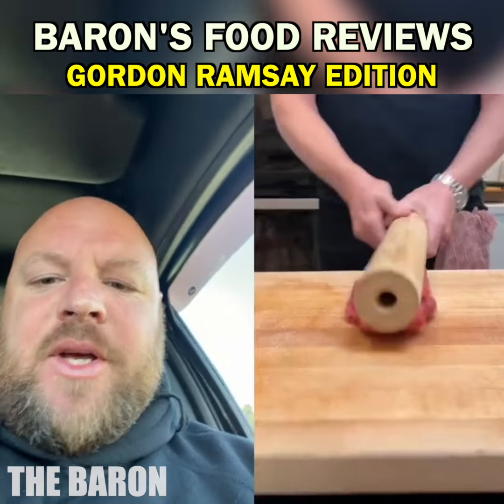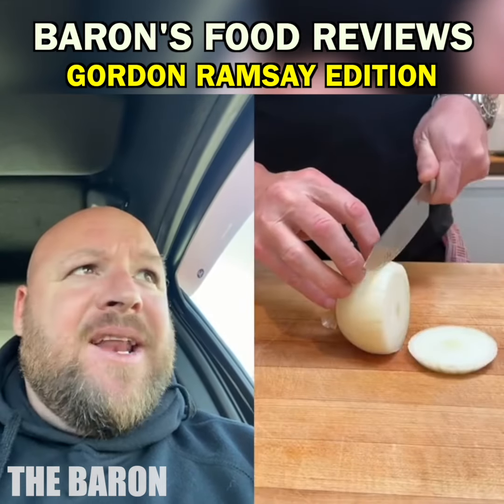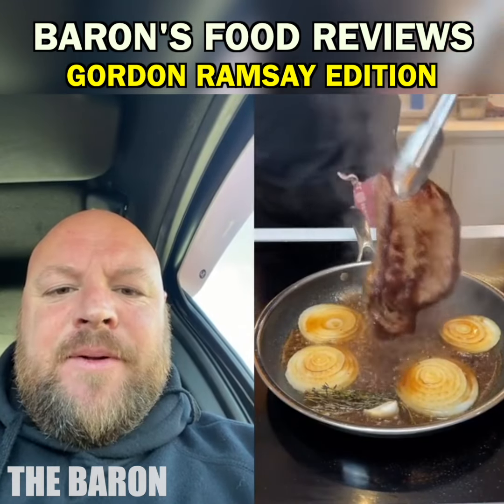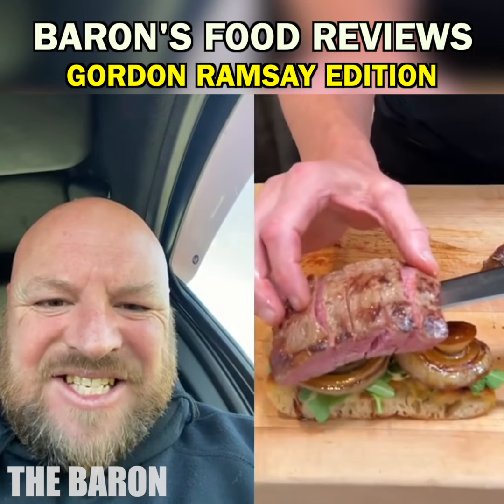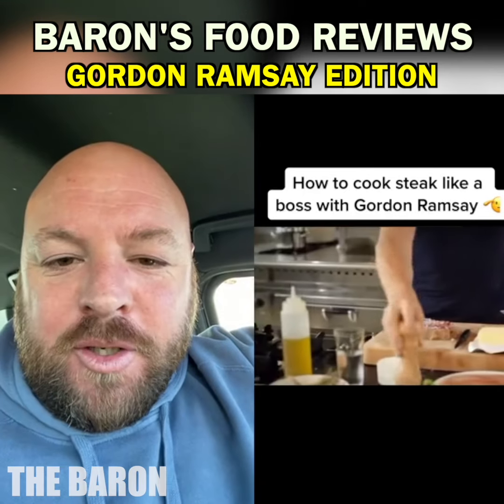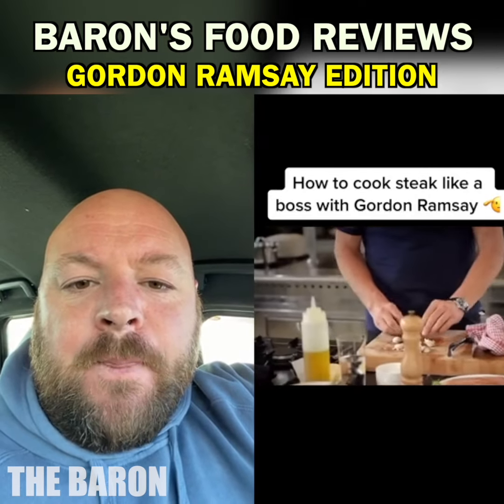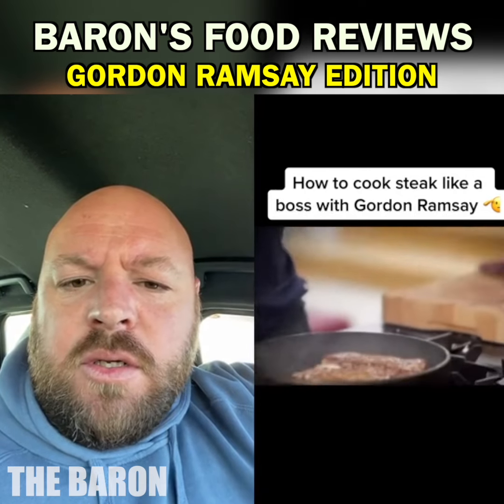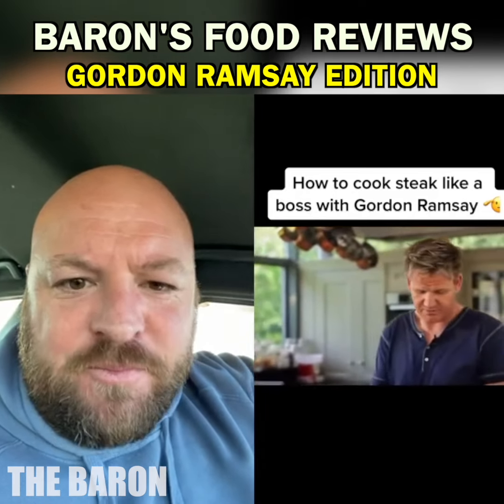Want to Cook Like Gordon Ramsay? Watch This Now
CEO of laughs
Hilarious and worth a follow
Will probably upset some people with the use of my potty mouth.